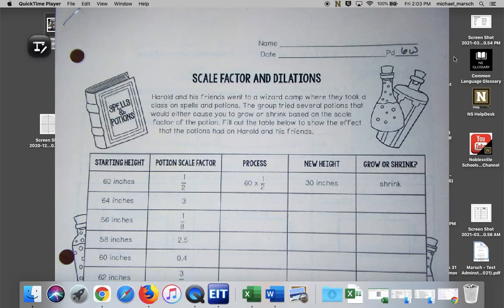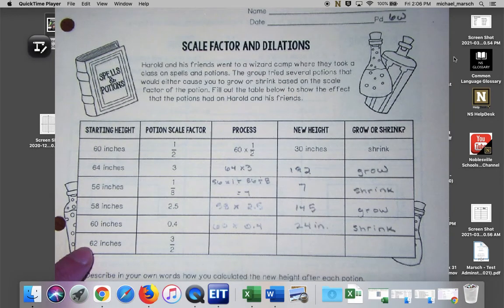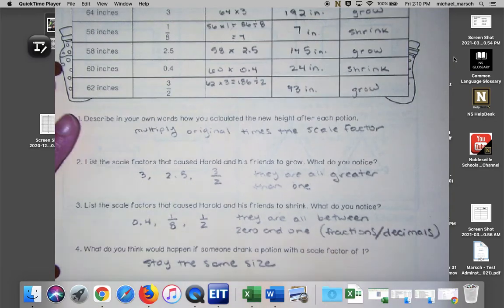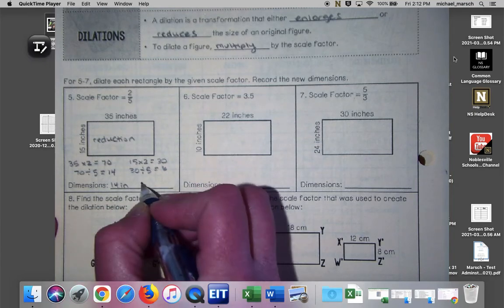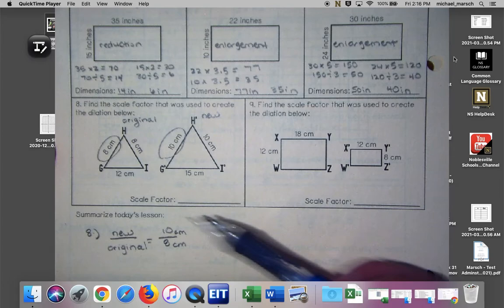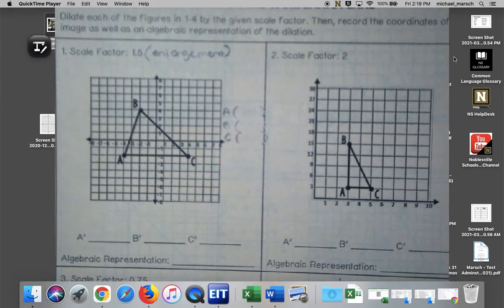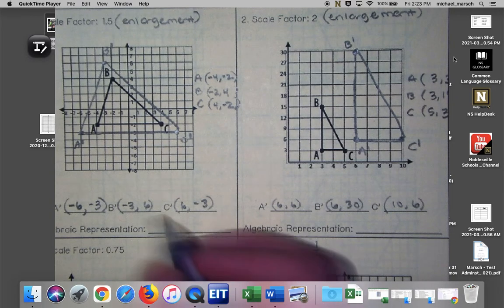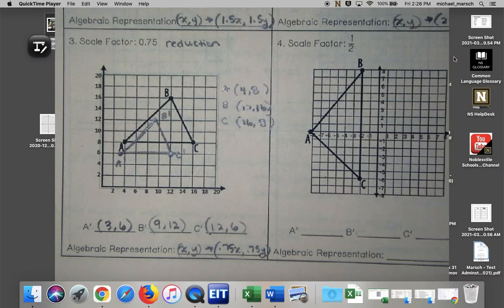Math 8 - Week 31 4/16 and 4/19 Dilations and Scale Factor (notes)